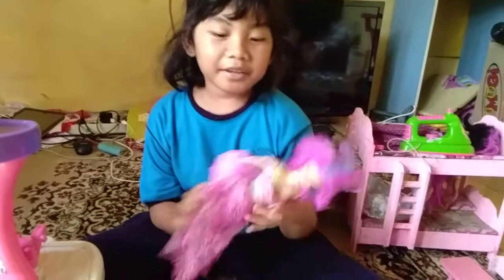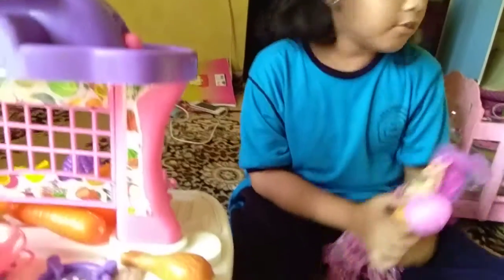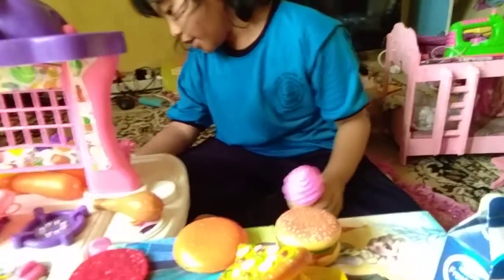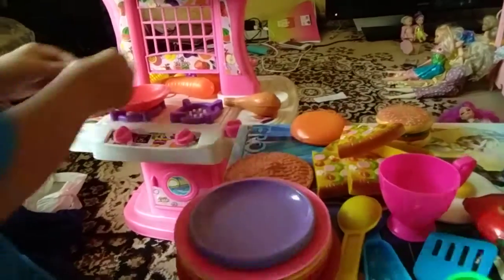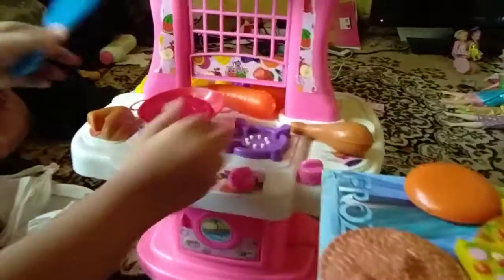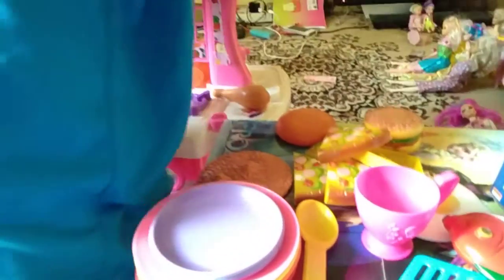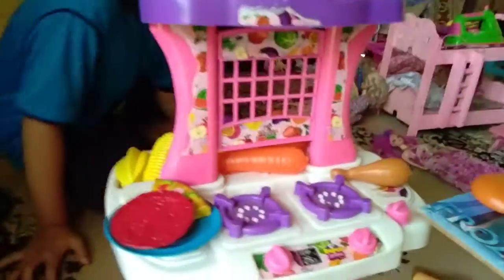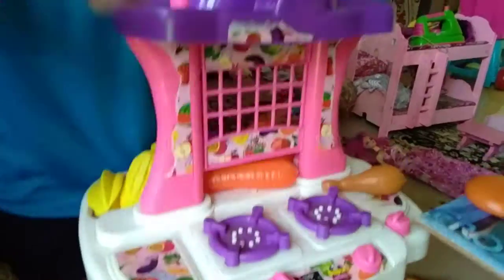Play Elsa frozen 2 eat pizza and chicken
Lets play cooking with elsa and anna frozen 2 playset toys eating pizza, hamburger patty,  and roasted chicken . Come and play with me.